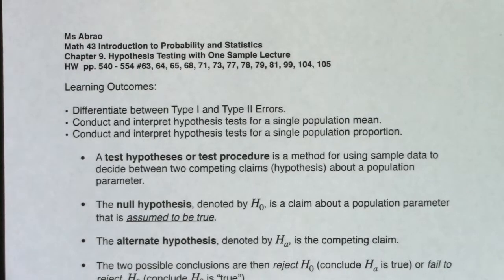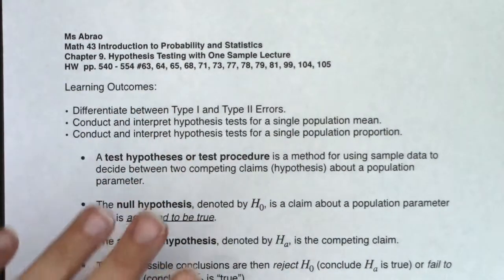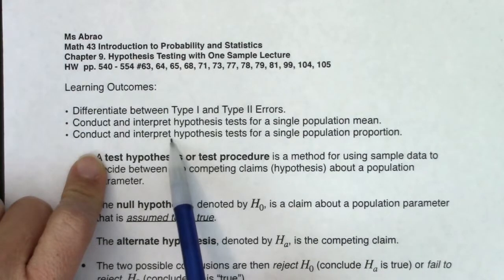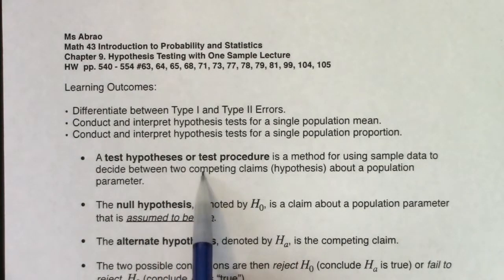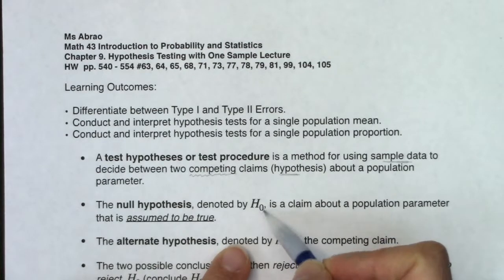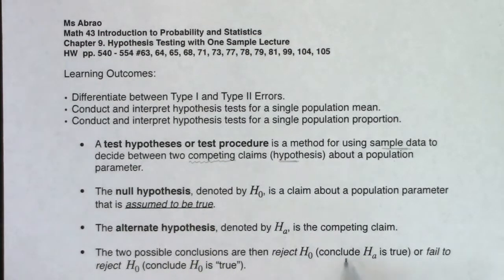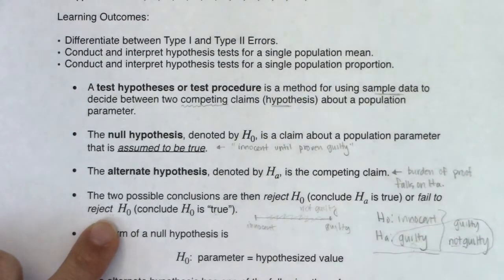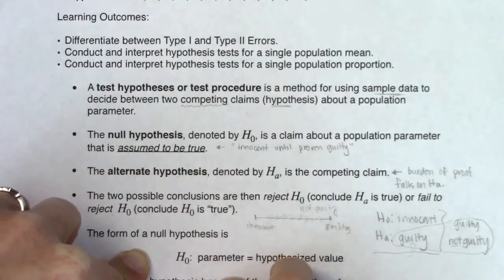Math 43 Chapter 9 Ex 1 - Ex 4